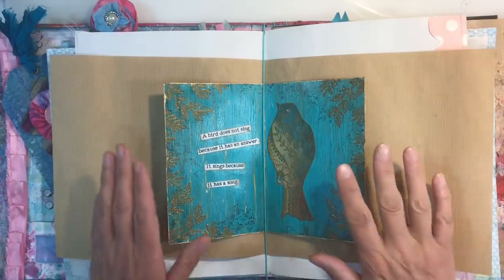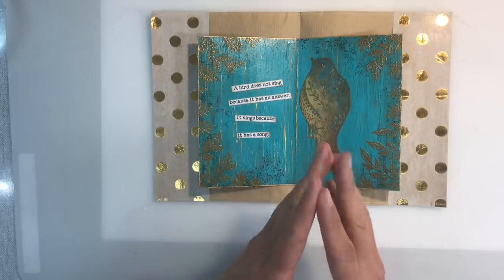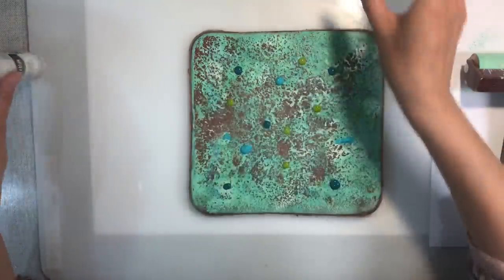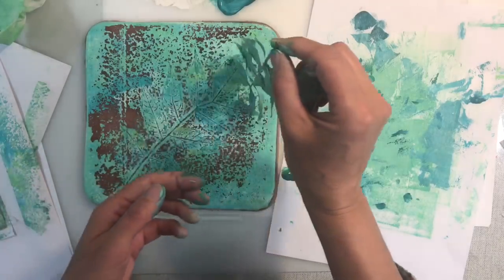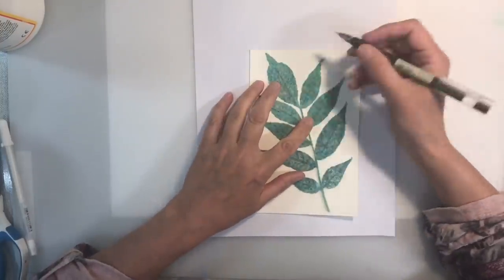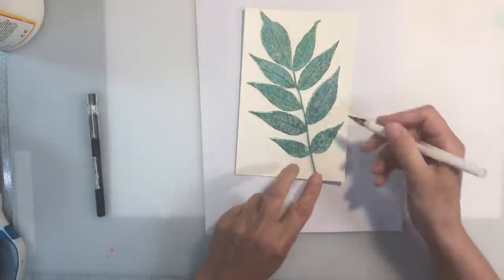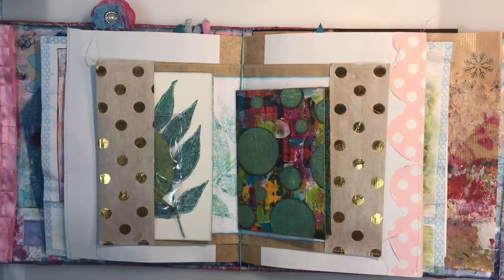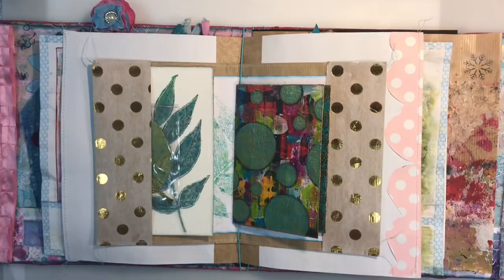Use Your Scraps - Working In My Journal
Here are the links to the other RRR/ Use Your Scraps videos in this series

(There was no video in August as we did Watercolour August instead)

- How To Dry Flowers & Leaves
How to Preserve Flowers & Leaves